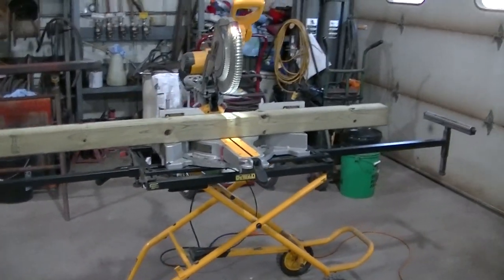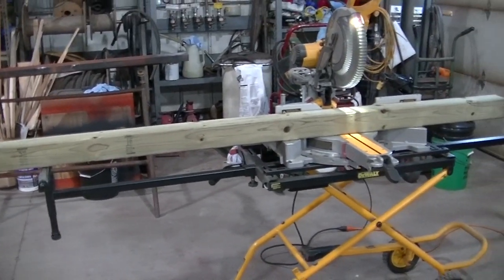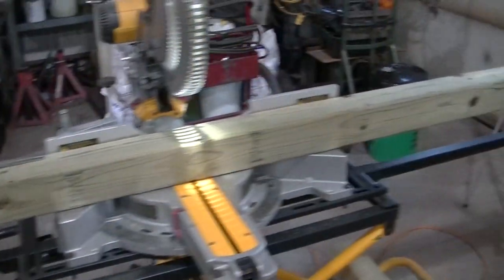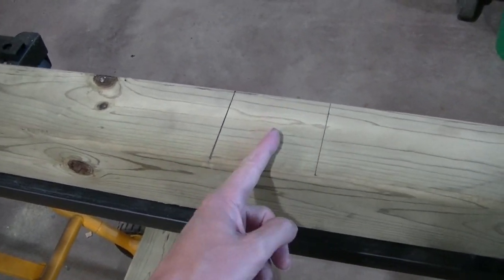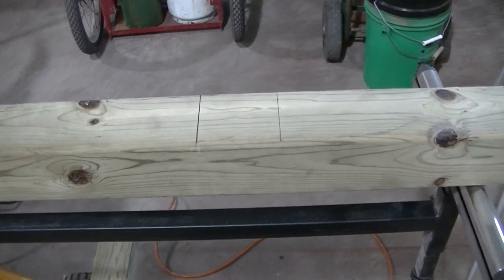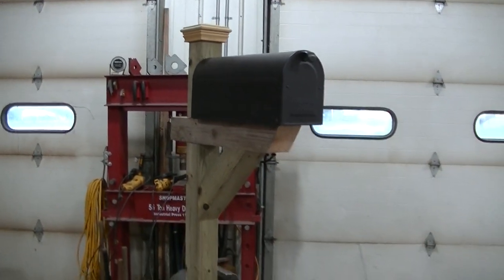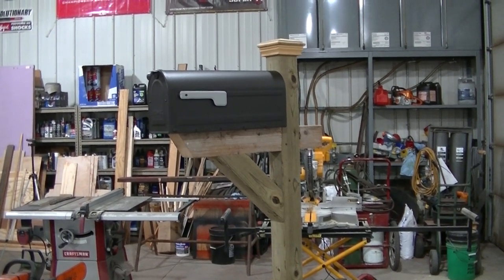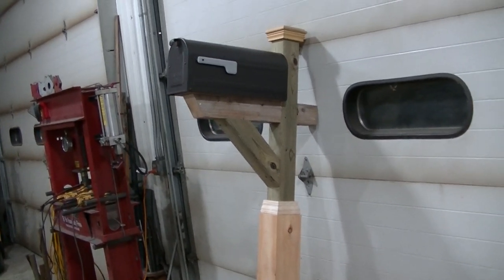Mailbox Build | 4x4 Post | Farmhouse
Building a mailbox for my sister new house.  Going for a farmhouse look.

Things that might help with a project like this:
Mailbox Shown
Mailbox Post
Mailbox Kit
Dewalt Saw